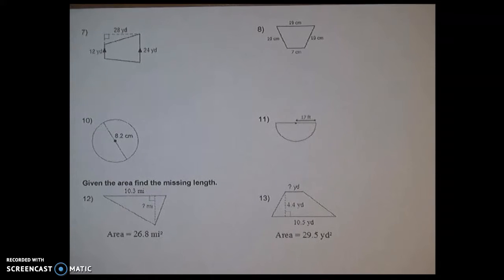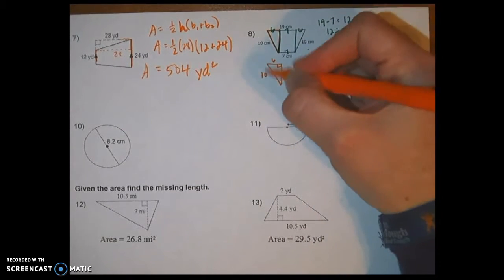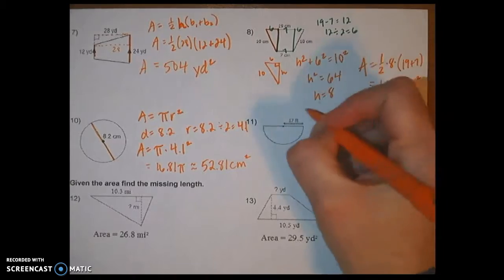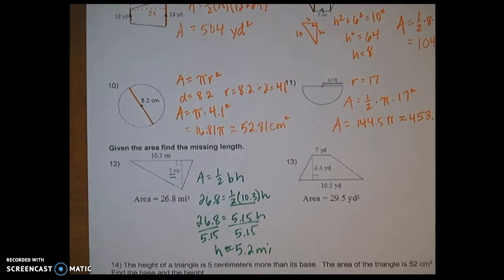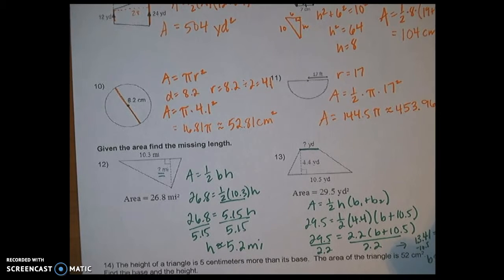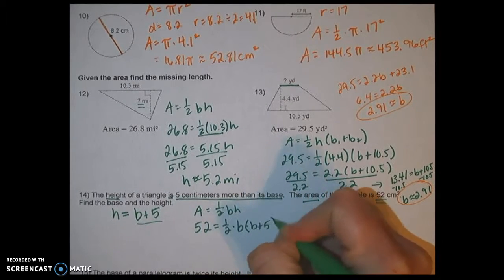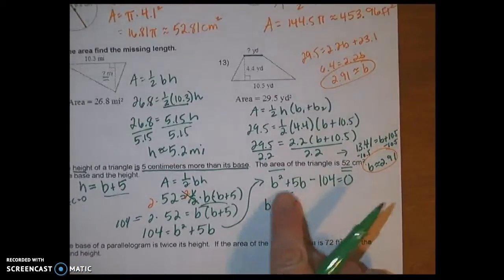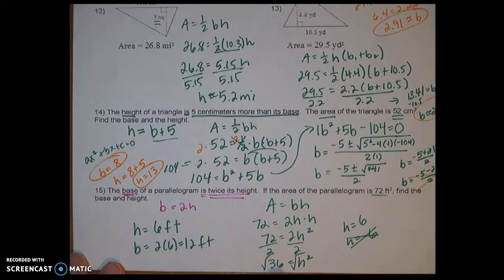Area Notes (L1) Page 2